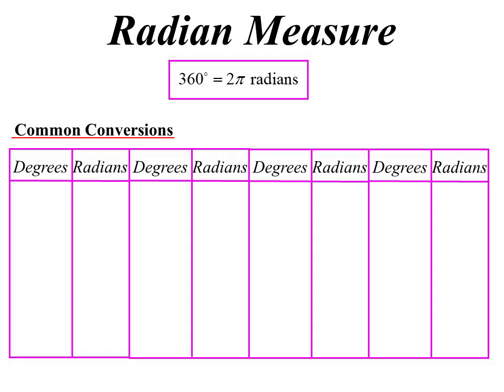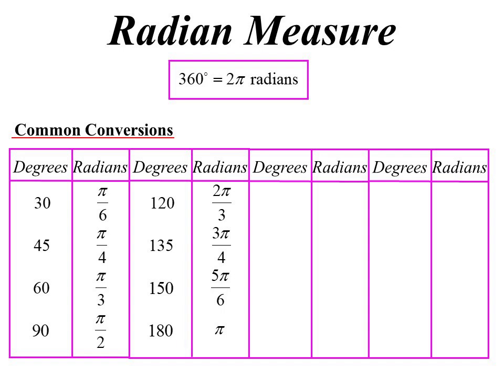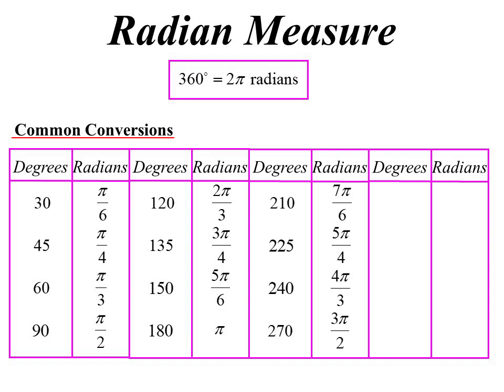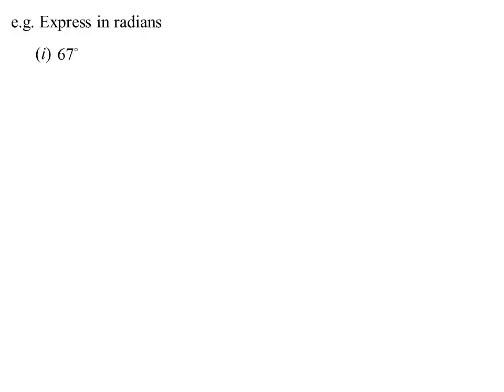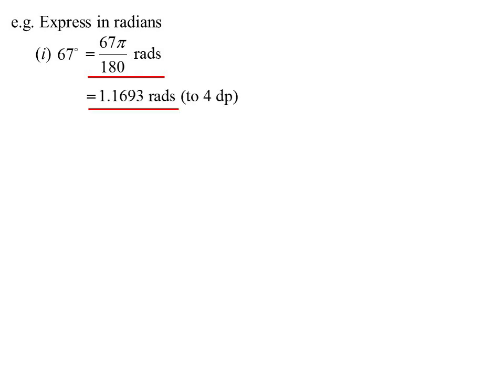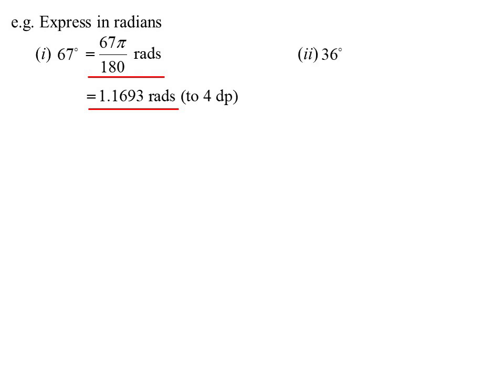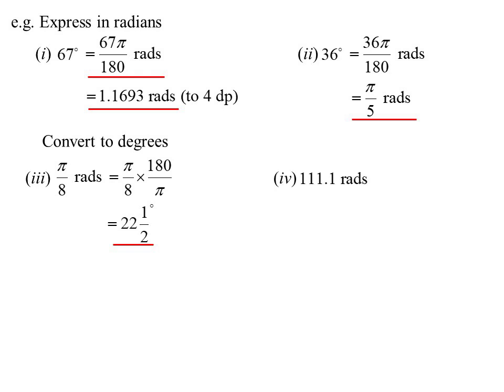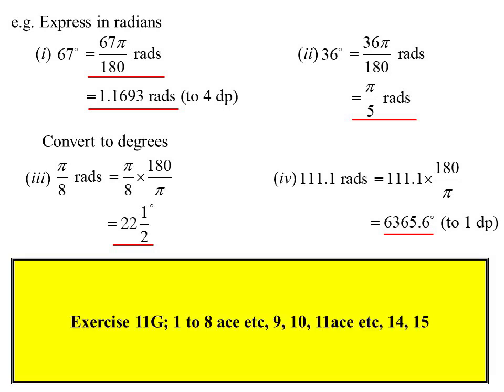11X1 T15 01 radian measure 2024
The standard unit of angular measure is the radian